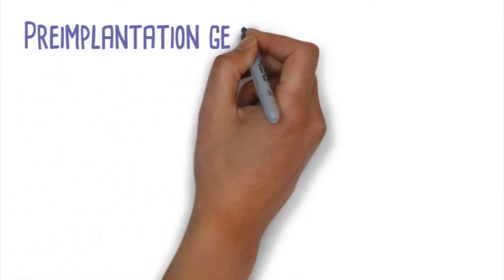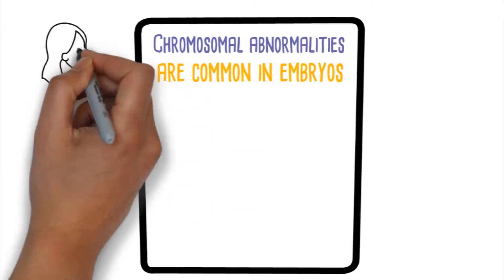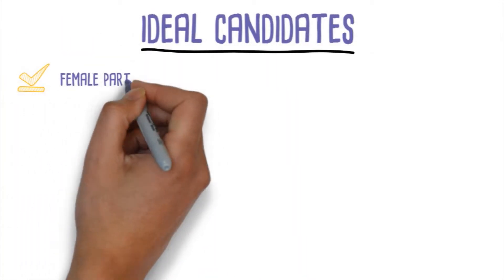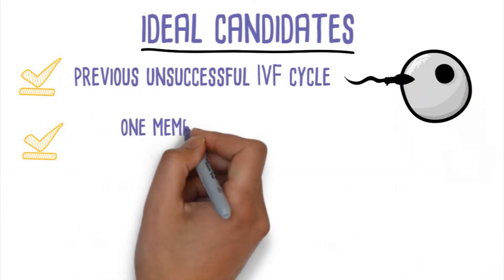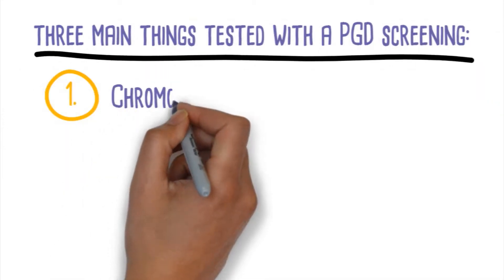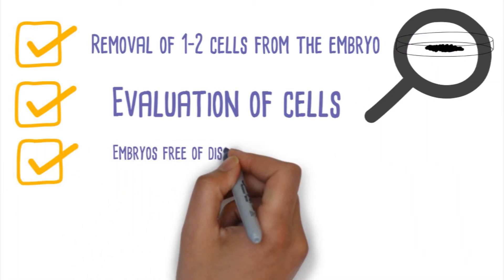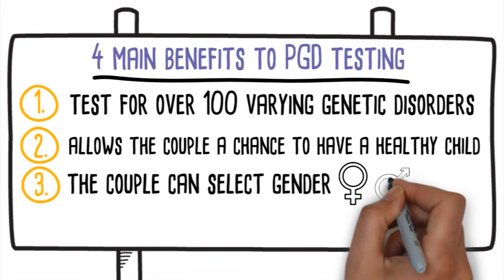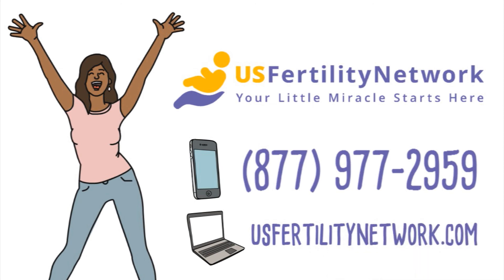Basics of Preimplantation Genetic Diagnosis Testing from US Fertility Network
Preimplantation genetic diagnosis testing, known as PGD  is a method for detecting genetic defects in fertilized embryos obtained through in vitro fertilization (IVF). Preimplantation genetic tests prevent the transfer of genetically compromised embryos to the intended mother, and therefore prenatal diagnostic tests (such as, amniocentesis) may be avoided.

Chromosomal abnormalities are common in embryos, and are one of the main reason women fail to conceive with IVF (or spontaneously) as they age. It is known that about 60% of embryos in women under 35 years of age and 80% of embryos in women over the age of 41 will be chromosomally abnormal.

The ideal candidates who should seek PGD testing prior to having a child are as follows:

• the female partner is 35 years of age or older and at increased risk for having a child with a chromosomal abnormality (PGS)
• the couple has had recurrent miscarriages of unknown cause (PGS)
• the couple has had a previous child or pregnancy with a chromosome abnormality (PGD)
• the couple is concerned about having a child with a chromosome abnormality (PGS)
• the couple has had a previous unsuccessful IVF cycle despite good quality embryos (PGS)
• one member of the couple carries a known chromosomal defect (PGD)
• the couple is at risk of having a child with an inherited single gene genetic disease (PGD)
testing provides an increased chance of having a healthy child since the embryos that have been tested and found healthy are still viable for use in the implantation process.

There are three main things tested with a PGD screening

1. Chromosome rearrangements -
2. Single Gene Disorders, such as Tay Sacks or Muscular Dystrophy
3. Aneuploidy – where there are either too many or too few chromosimes (Down’s Syndrome, Turners Syndrome).

There are 5 steps involved the PGD:

1. Removal of 1-2 cells from the embryo.
2. Evaluation of cells to determine any problematic gene inheritance.
3. Then, Embryos free of disease and genetic problems are then placed back into the uterus.
4. Attempt of implantation.
5. Freezing additional embryos free of disease and genetic problems for later use.

There are 4 main benefits to PGD testing.

• PGD can test for over 100 varying genetic disorders.
• PGD allows the couple a chance to have a healthy child.
• If desired, the couple can select gender.
• The procedure permits couples to pursue biological children.

If you or a loved one is in need of  first rate help achieving your fertility goals, let US Fertility Network help you at one of our convenient nationwide locations.